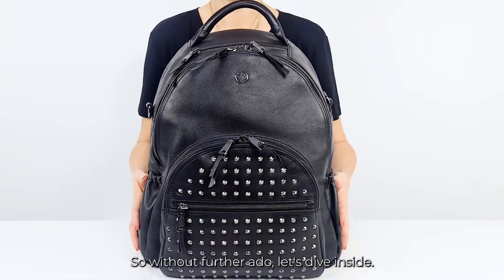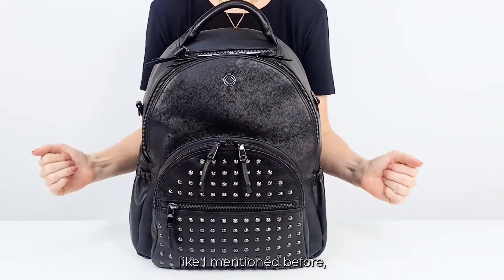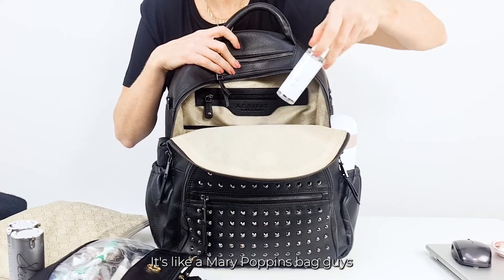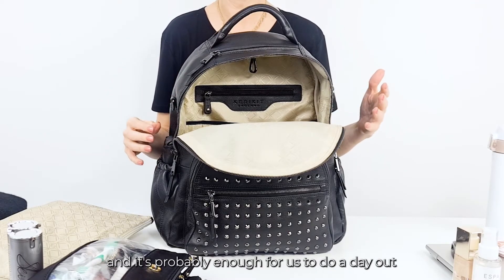JOY XL BACKPACK PACKING VIDEO - WORK/TRAVEL MODE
A quick look at her gorgeous features and a guide on how to pack her up for a day out at work or a quick getaway.

If you have any questions please just leave them below and I will be happy to answer them or come and join us in our private KeriKit KitGirls Club over on Facebook and get a BTS insight into all things KeriKit and get involved with what is coming next too!

Want to know what makes KeriKit different from other bag brands?

 Not sure what all the fuss is about? Looking for a bag that does it all and styles that gives you confidence?

I have used my 25 years of accessory design experience combined with 9 years as a mother of 3 children to bring you designs made to make your life easier and that little bit more stylish too. Thanks for joining us on our journey.

Love always
Keri X